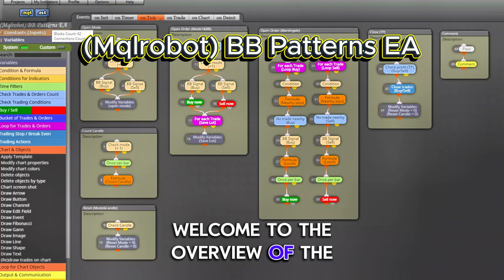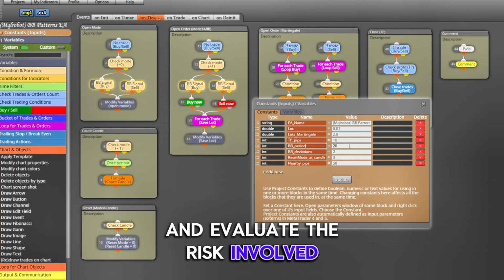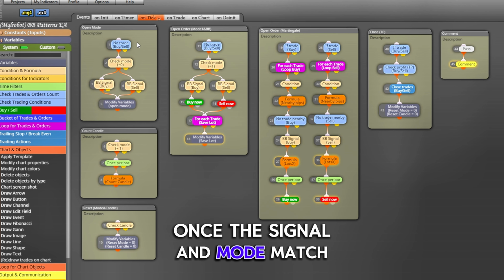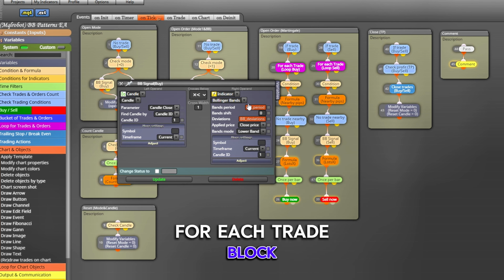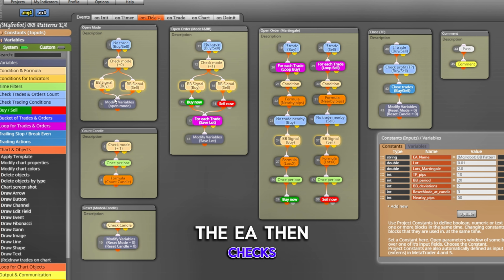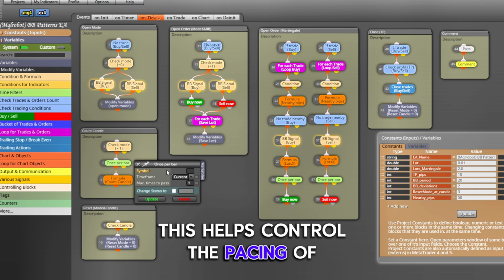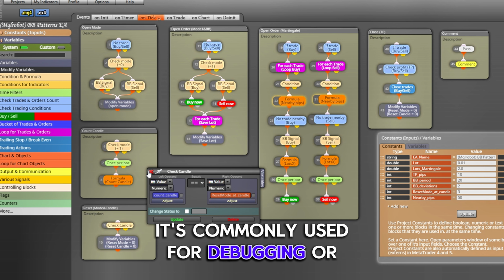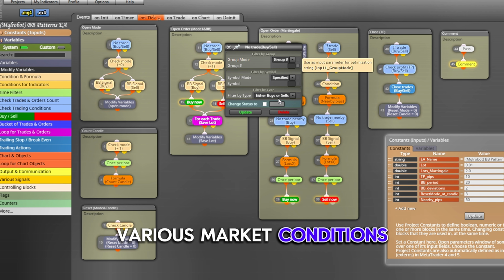How to Build BB Patterns Forex EA Without Coding | FXDreema Tutorial (MqlrobotEAs)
Learn how to build the BB Patterns Forex EA using FXDreema without writing a single line of code. This EA uses Bollinger Band signals with optional martingale logic and automated trade management, designed to help you backtest and develop your own trading strategy faster.

In this video, we walk through the EA’s logic structure built in FXDreema, covering entry conditions, lot management, take profit logic, and internal resets. You’ll also learn how to use variables for custom control and avoid placing trades too close together.

🧠 No-code EA building for MetaTrader 4/5
🔁 Based on @MqlrobotEAs series
🧰 Powered by FXDreema Visual Builder